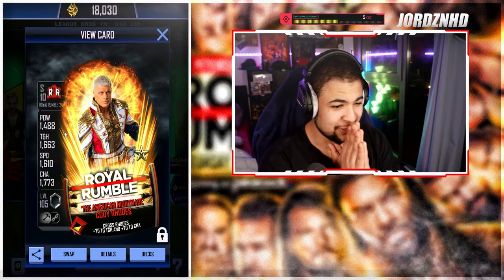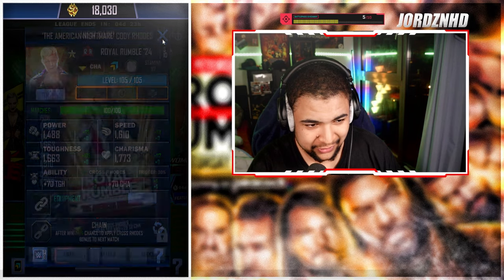INSANE NEW ROYAL RUMBLE PLE CARDS IN WWE SUPERCARD!